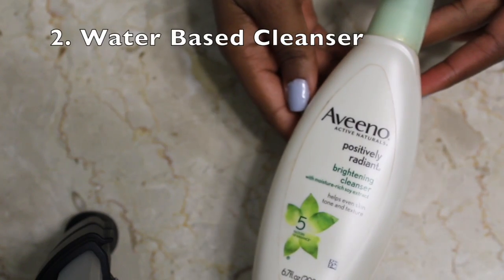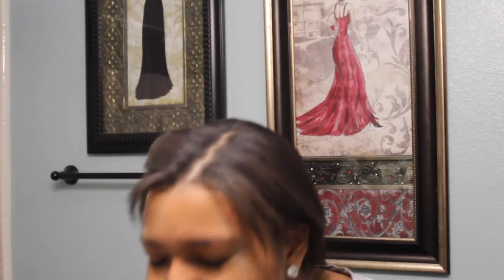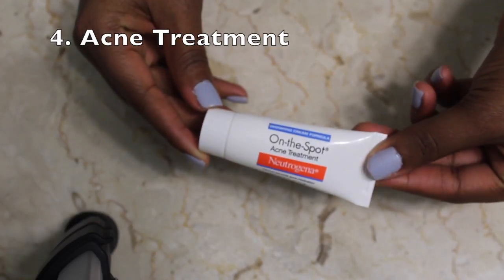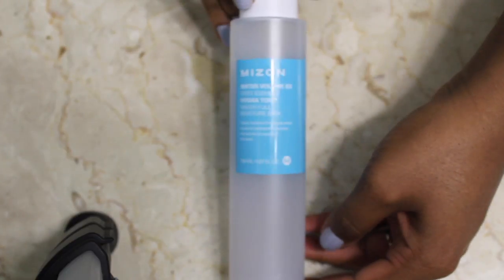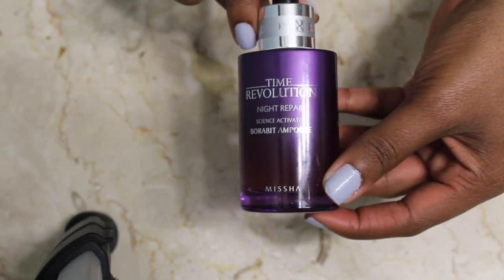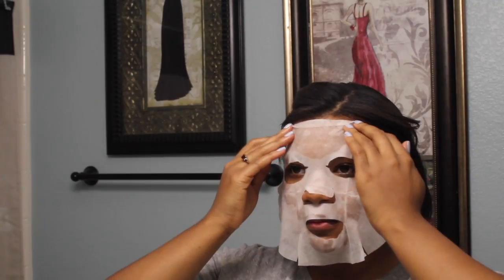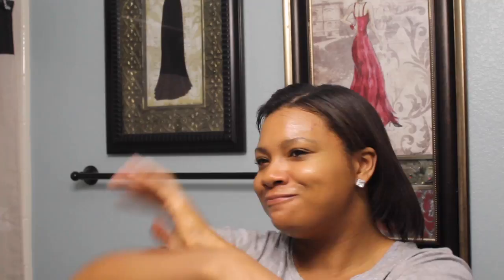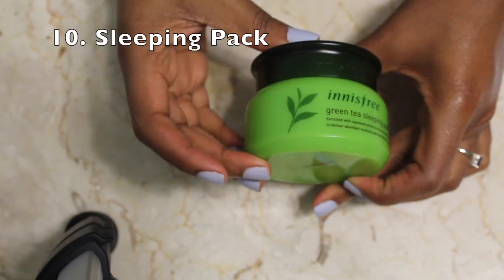10 Step Korean Skin Care Routine for Winter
I tried a 10 Step Korean Skin Care Routine!

Products:
1. Banilla Co Clean it Zero
2. Aveeno Positively Radiant Cleanser
3. Wonder Pore Toner
4. Neutrogena Acne Treatment
5. Mizon Volume Ex Water Essence
6. Missha Night Time Activator Serum
7. Tony Moly Pure 100 Brightening Pearl Sheet Mask
8. Nature Republic Aqua Max cream
9. Innisfree Green Tea Sleeping Pack